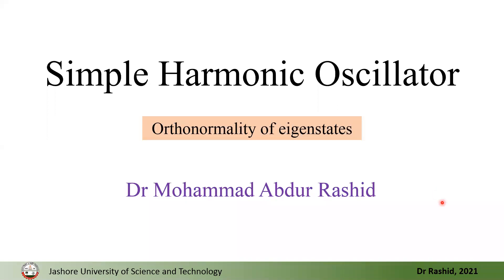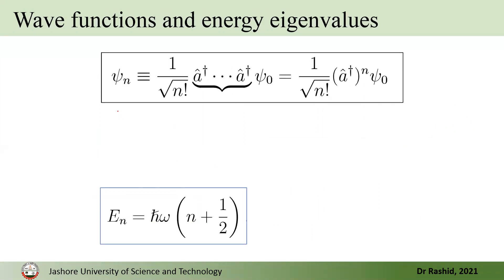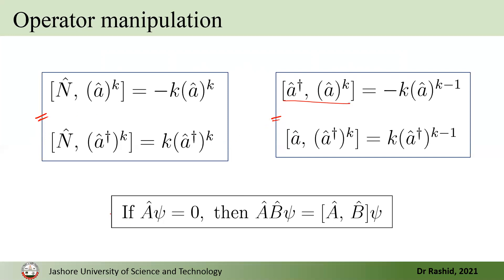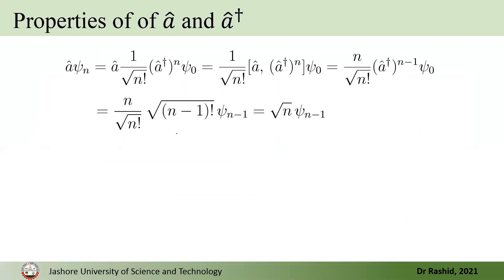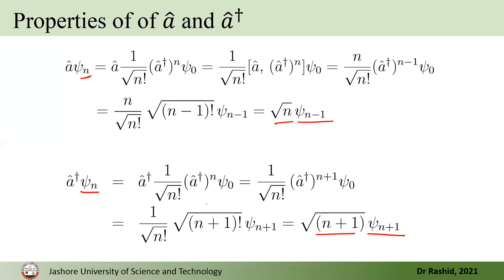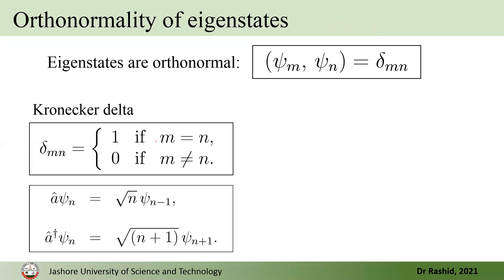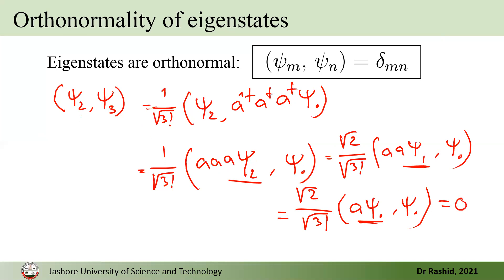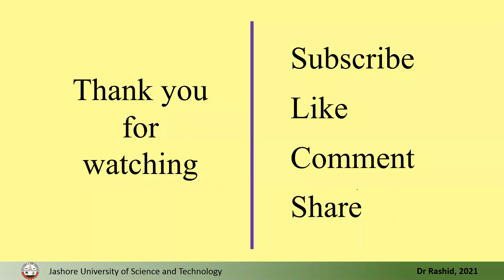QM16: Quantum harmonic oscillator, orthonormality of energy eigenstates